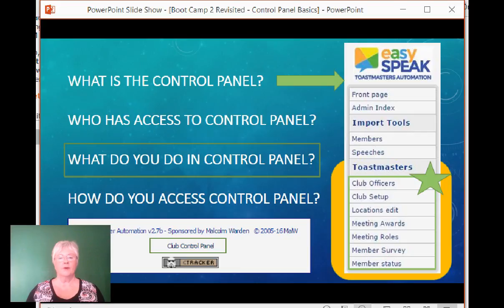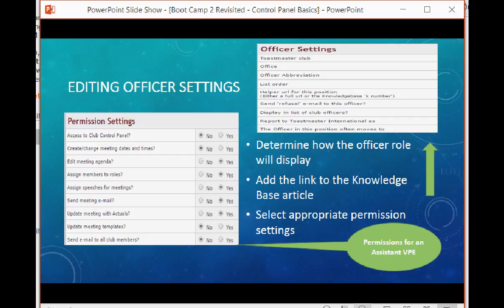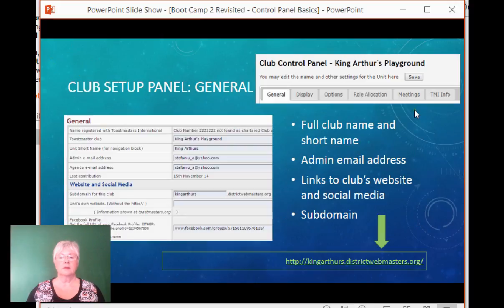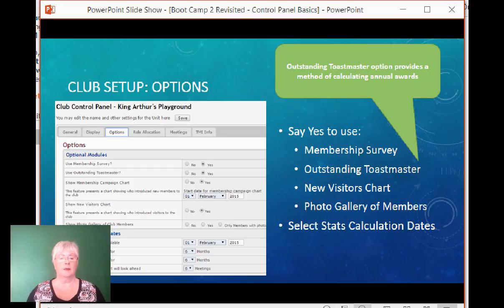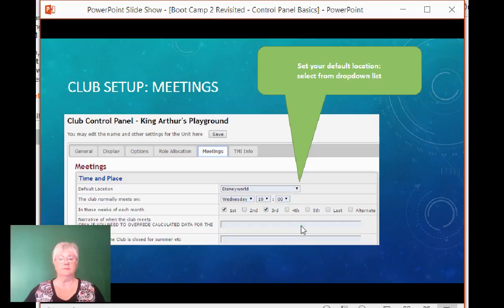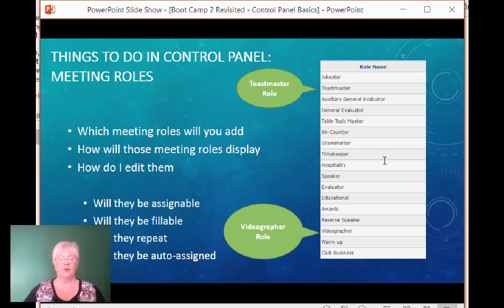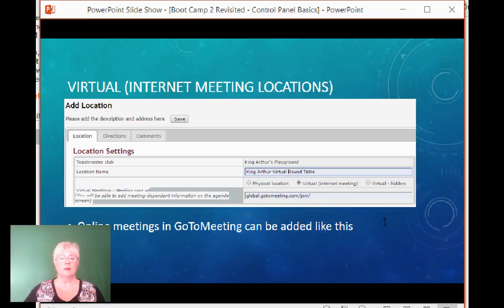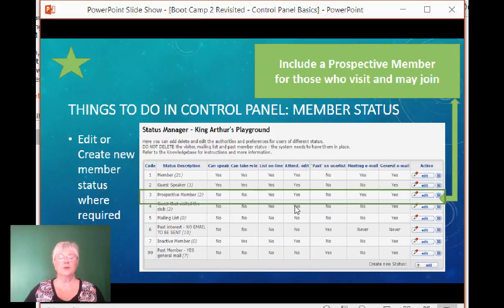Easyspeak Help Desk Control Panel Basics 2016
An overview of the Control Panel functions in easy-Speak